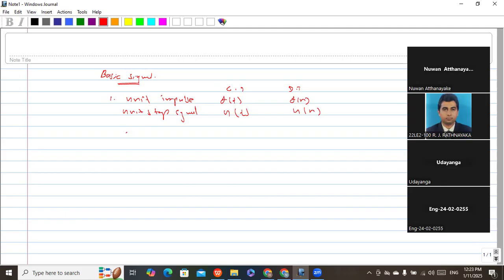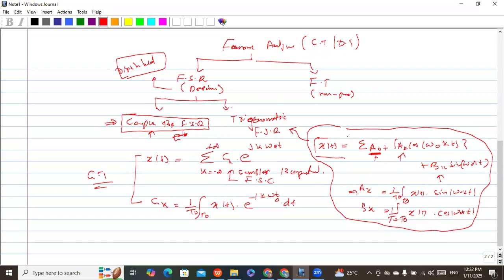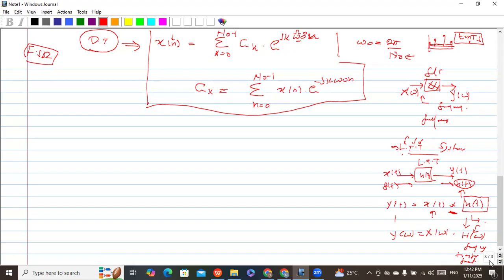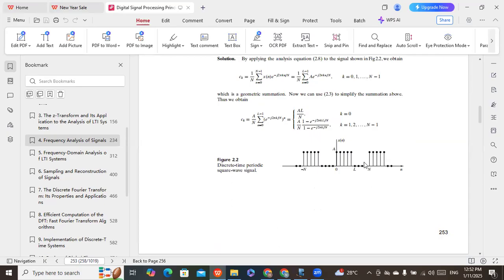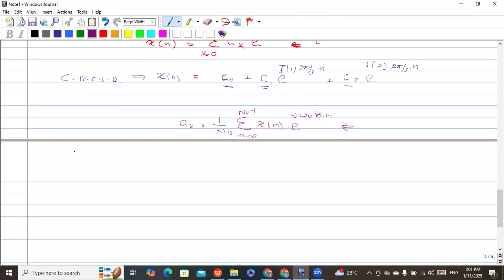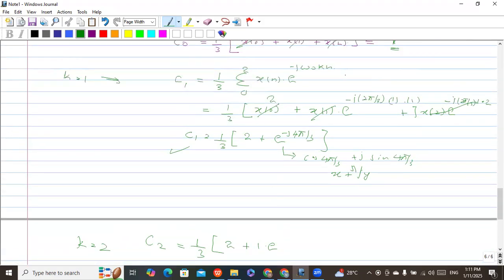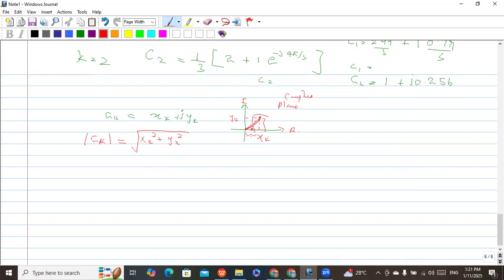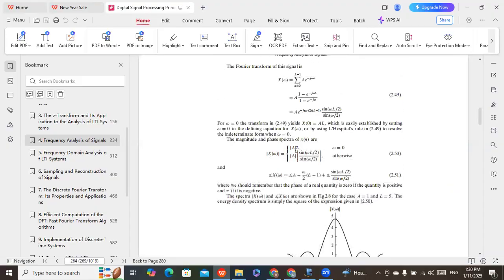Complex Exponential Fourier Series Representation of Descrete Signal